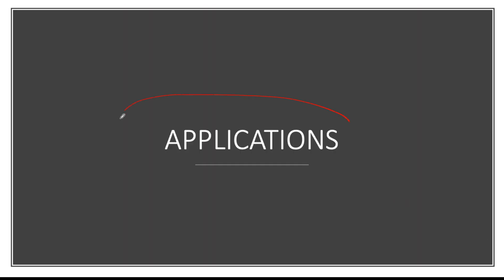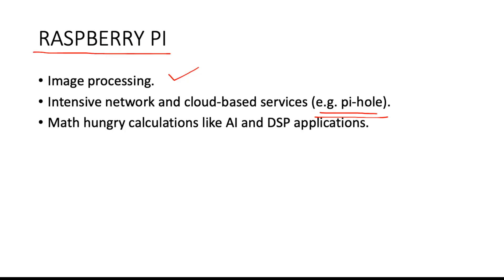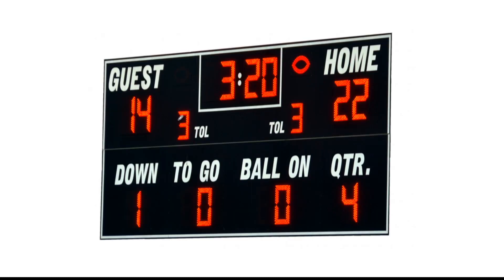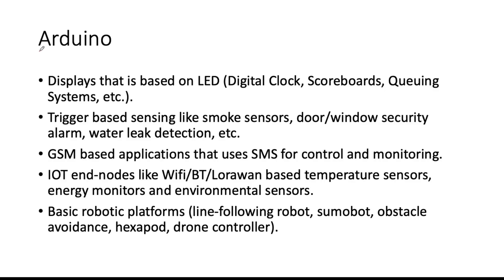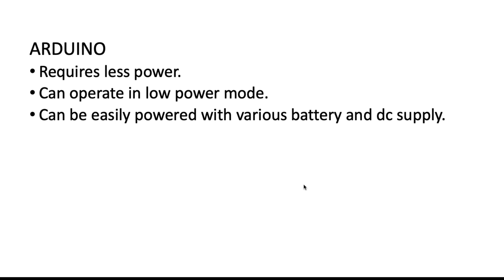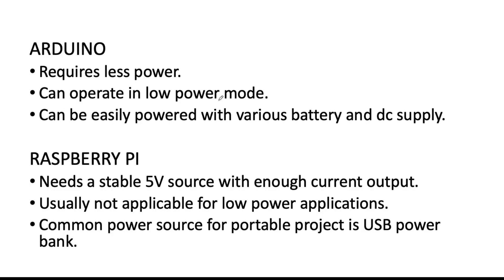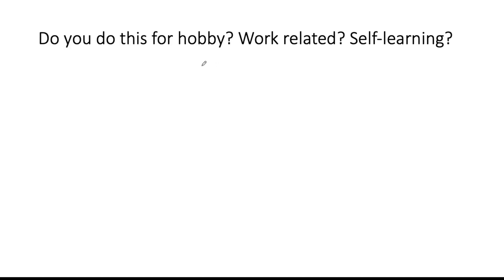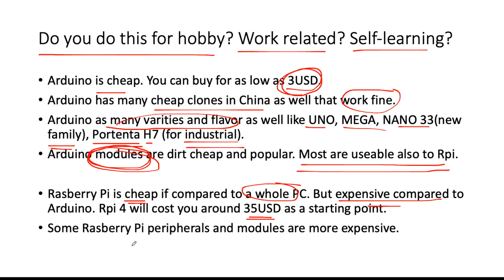RASPBERRY PI VS ARDUINO. WHAT TO CHOOSE BETWEEN THE TWO ON ELECTRONIC PROJECTS?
This video is about how to choose between arduino and rasberry pi.

I discussed four key considerations when to choose between arduino and raspbery pi:

1. Type of applications.
2. Power requirements.
3. Programming.
4. Cost.